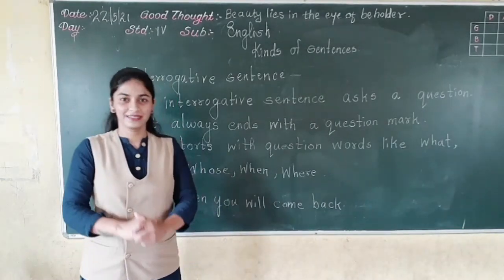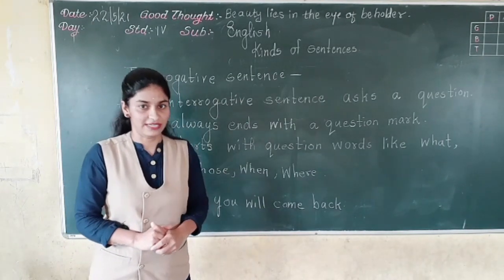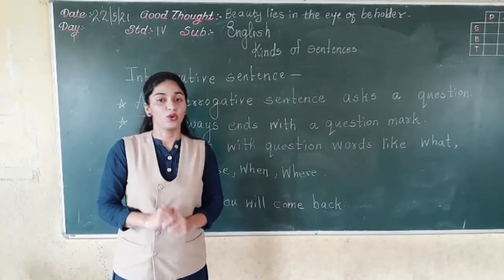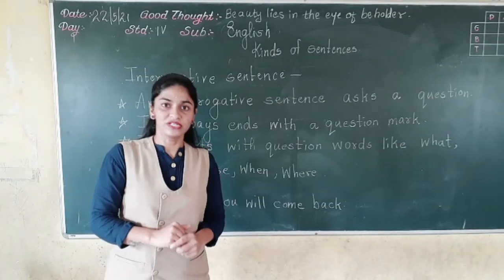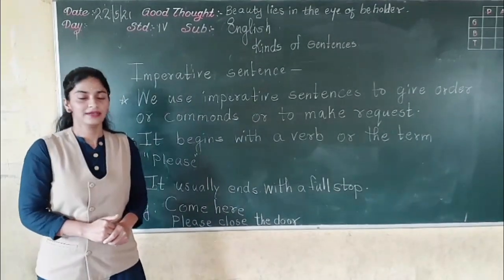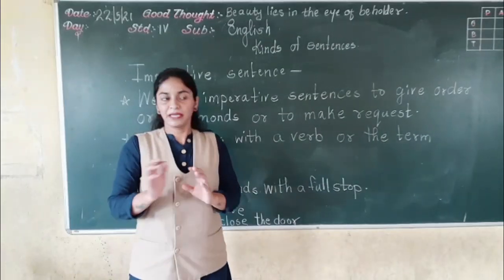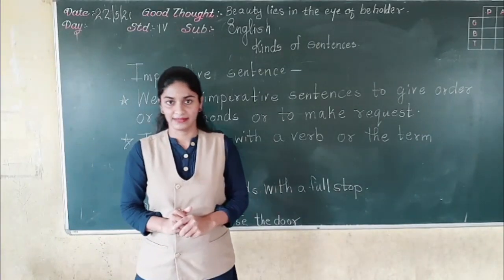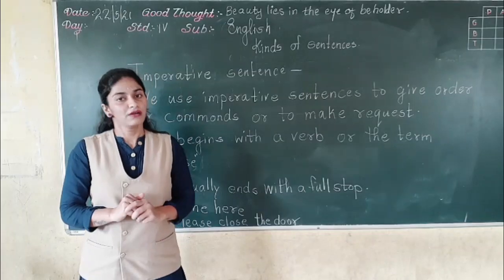Class IV KINDS OF SENTENCES II